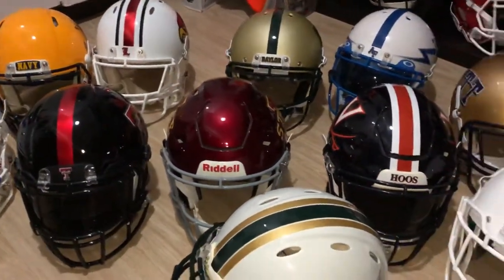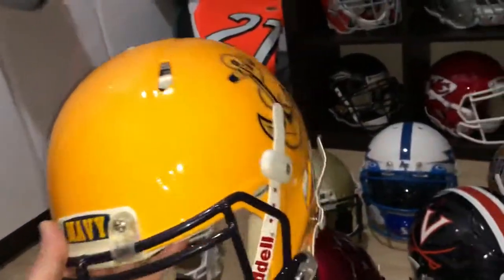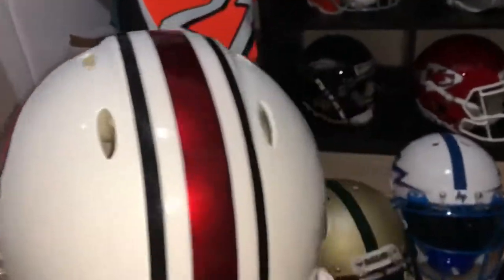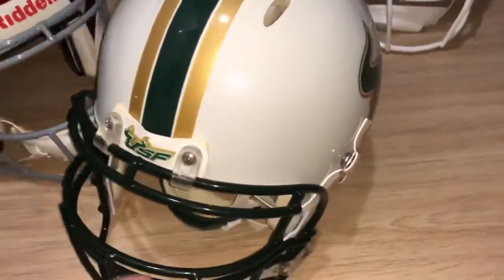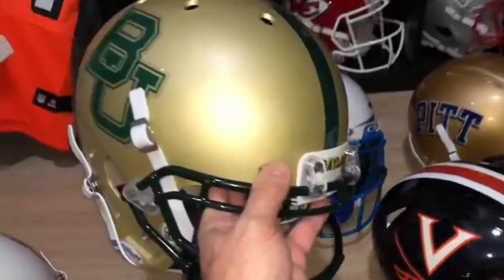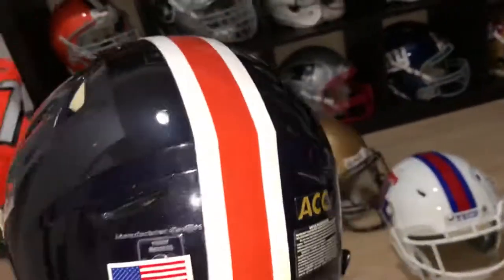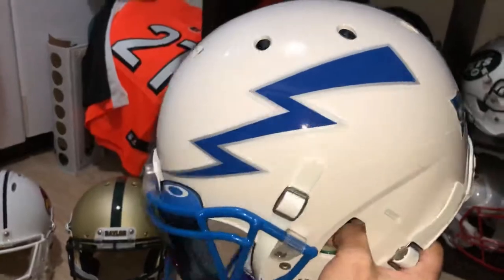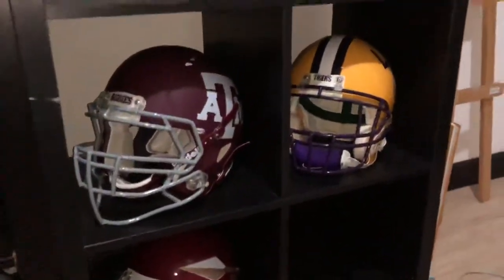NCAA Football helmet collection updates part 1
Here are the latest updates to my NCAA helmet collection.
Helmet_collector